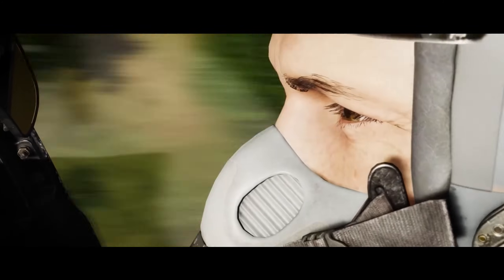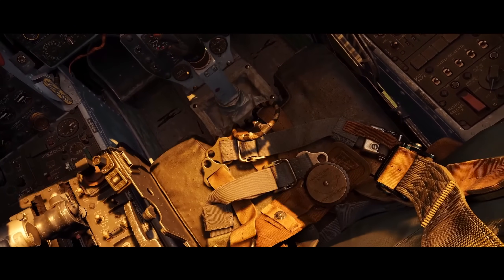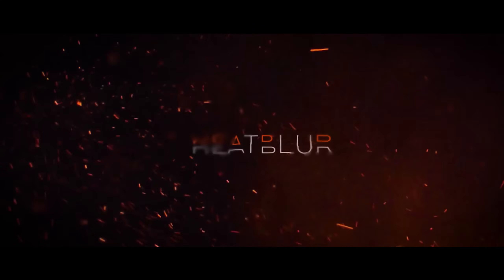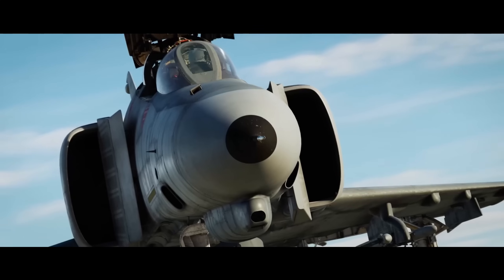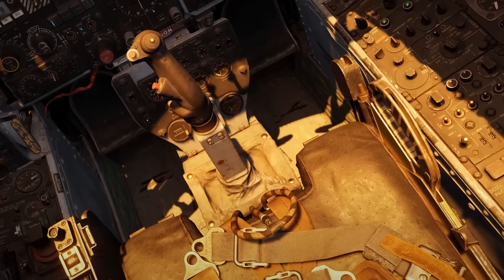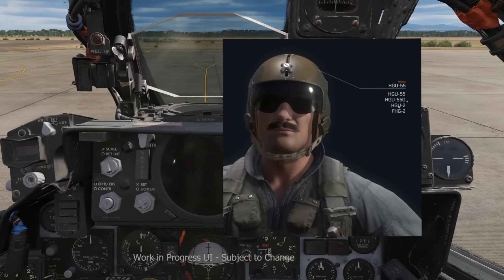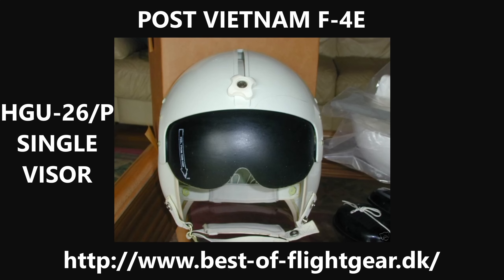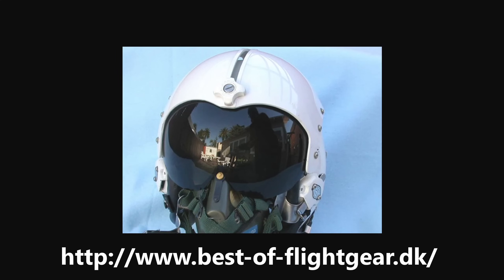[Aircrew Equipment Preview] THE DCS F-4E PHANTOM II BY HEATBLUR SIMULATIONS IS ANOTHER HOME RUN!!!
This is not a criticism review, just a history lesson from my own experience.  This is my initial review of the Heatblur F-4E Aircrew Equipment and Systems as we can see thus far from watching the trailer.  For more details, see the weblinks below.  ~ Juice

The Air Warfare Group is a 100% AD-FREE Resource and we value our viewers and appreciate your comments on our videos.
JUICE'S SYSTEM INFO:
GPU: EVGA RTX 3080 Ti XC3 ULTRA
CPU: Intel(R) Core(TM) i9 12900K @ 4.6 GHZ
Memory: 64 GB DDR5 RAM @ 5200 MHz
Current resolution: 2560 x 1440, 144Hz
Head Tracker: FaceTrackNOIR w/Logitech C270 Digital Webcam